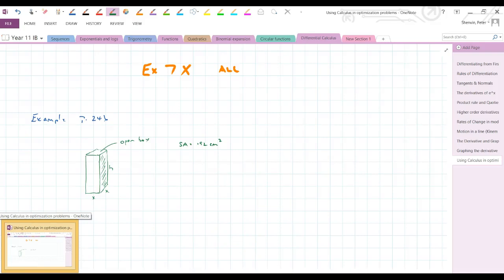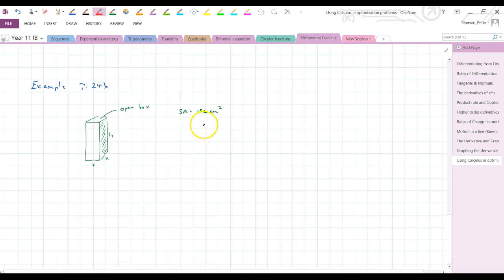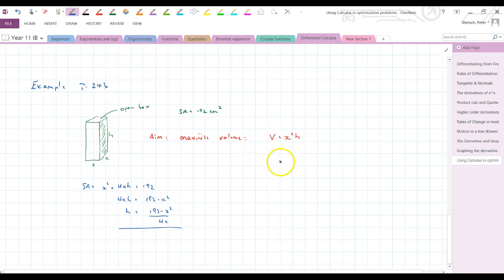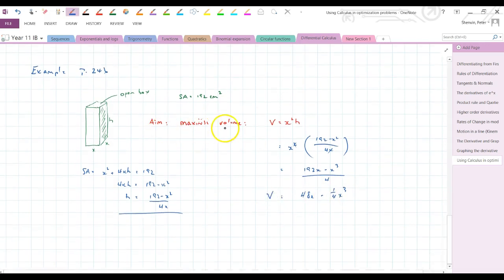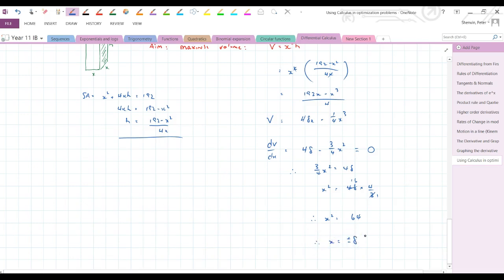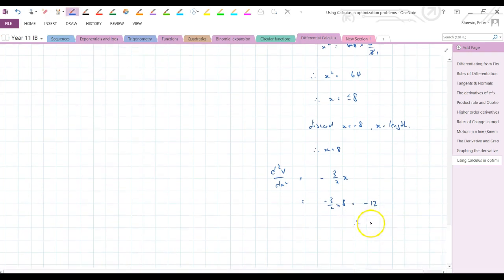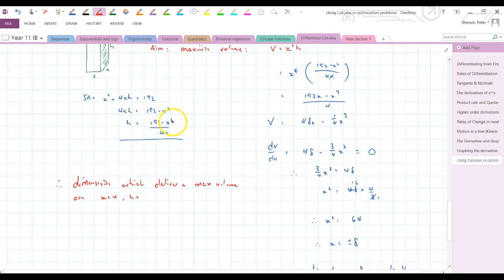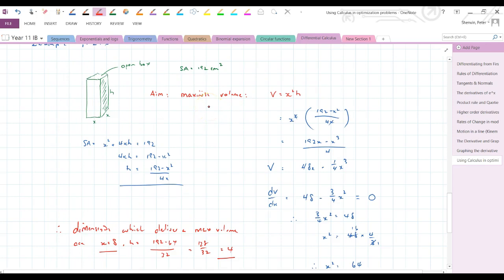Using calculus in optimization problems (part 2)